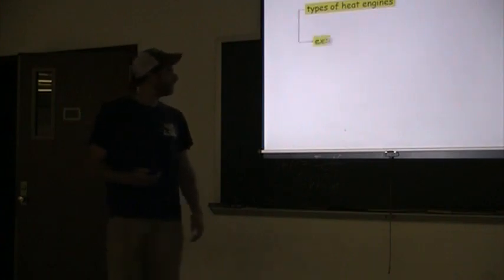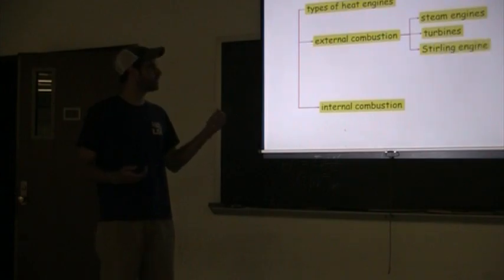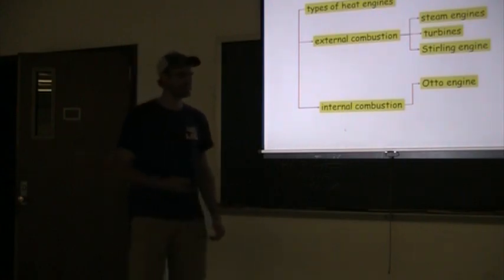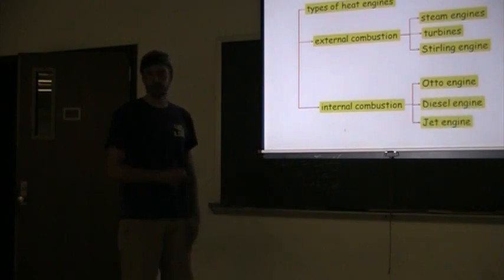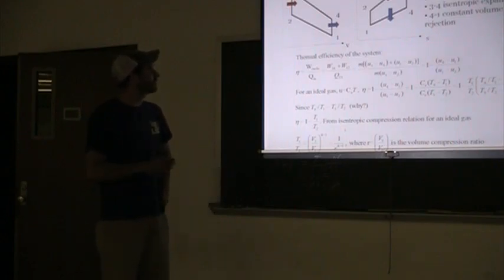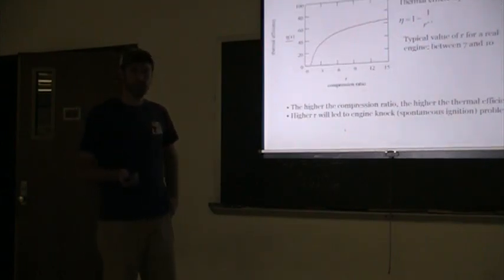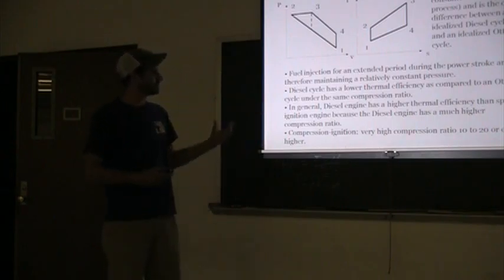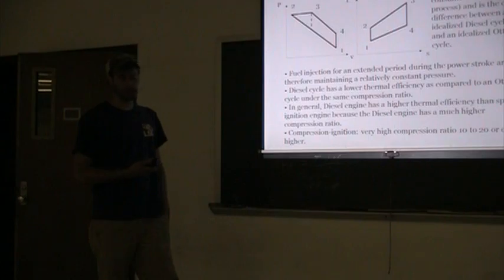Daniel Kirkland (6-min talk)